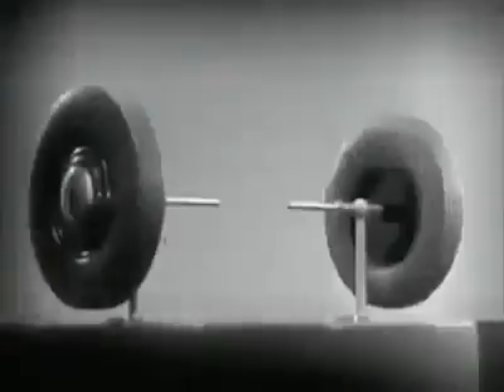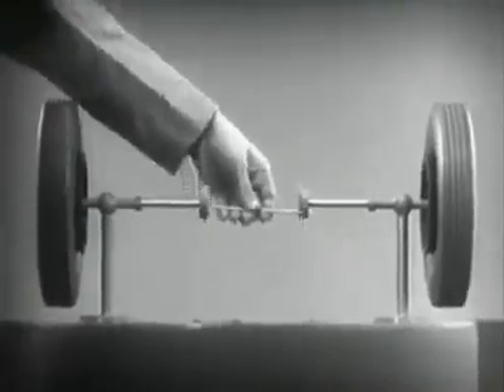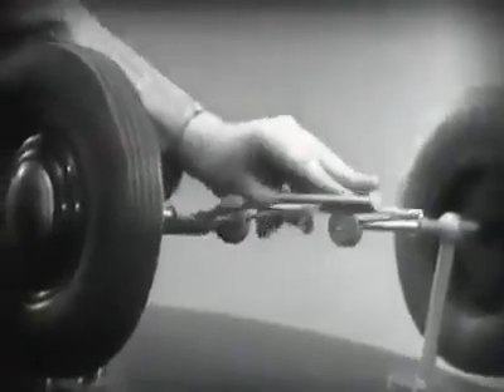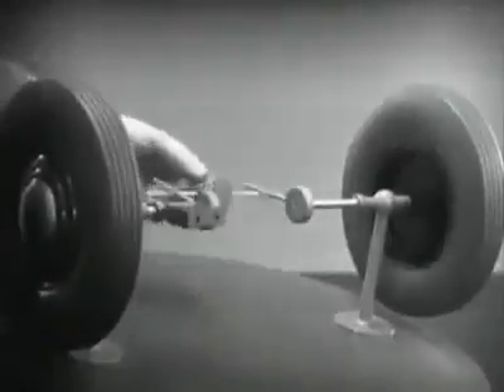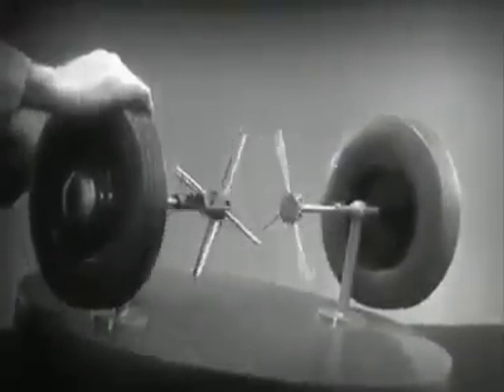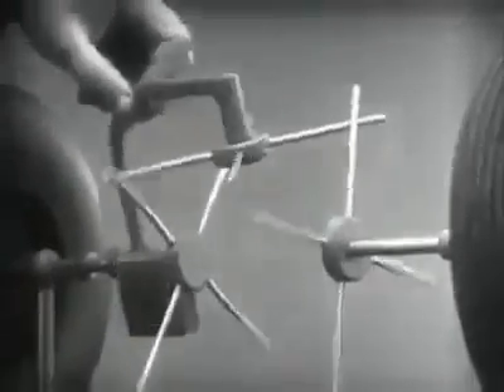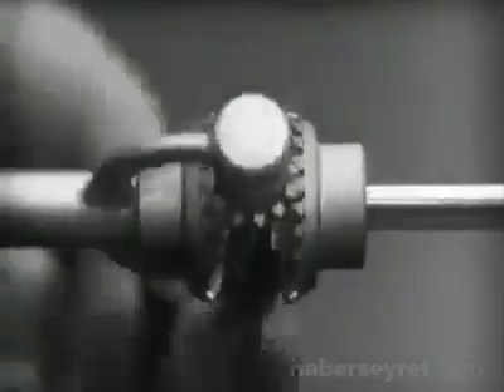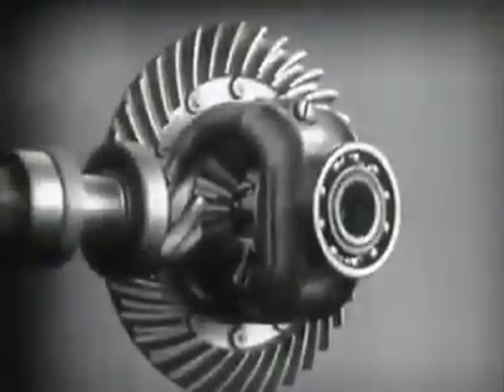Como Funciona un Diferencial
Este video te ayudara a comprender el funcionamiento de un Eje Diferencial que se compone de Planetarios y Satélites, así como el Piñon y la Corona...